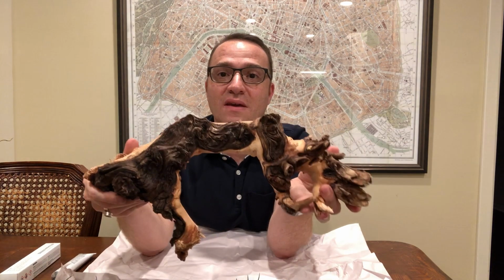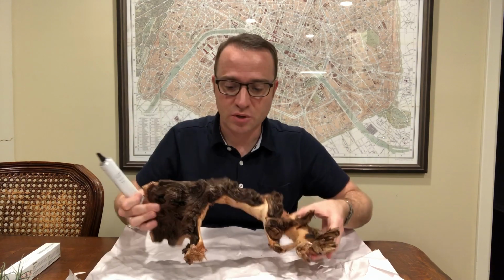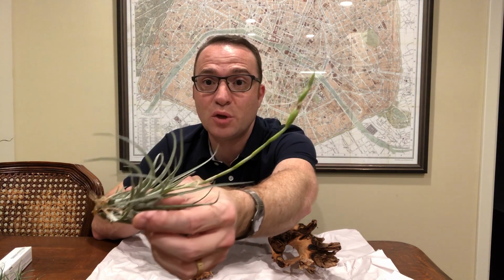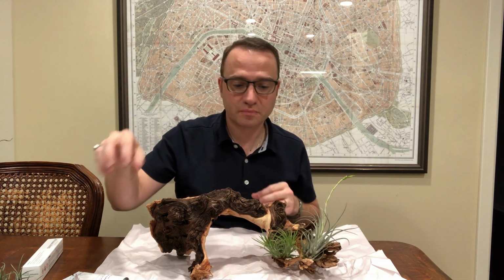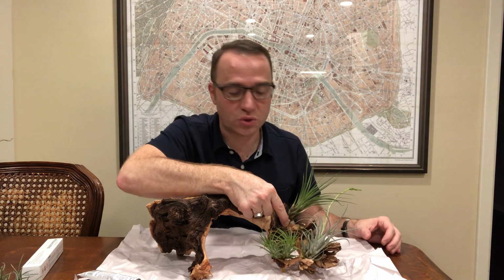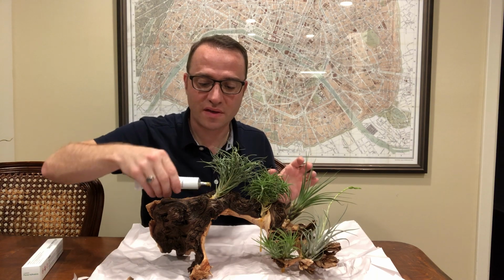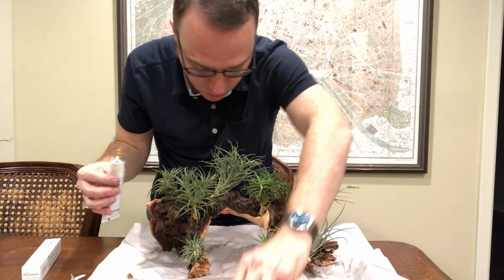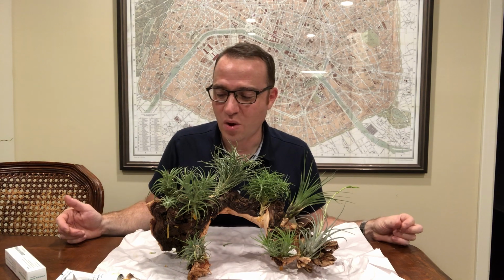Mounting Airplants on Driftwood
Here is the link for the Oasis Floral Adhesive that I used in this video.  Try it out!